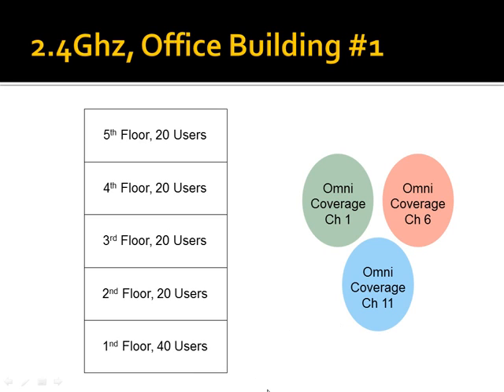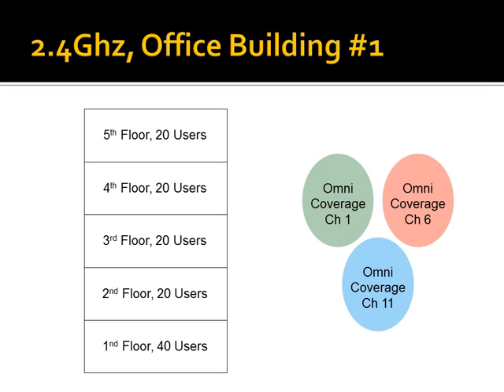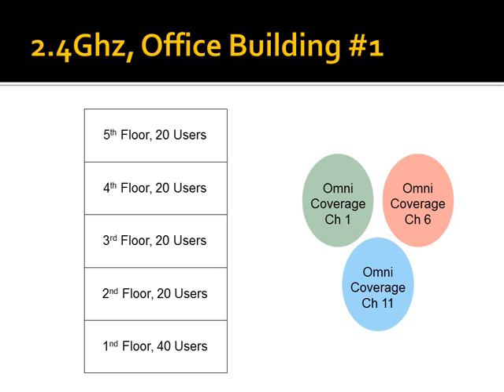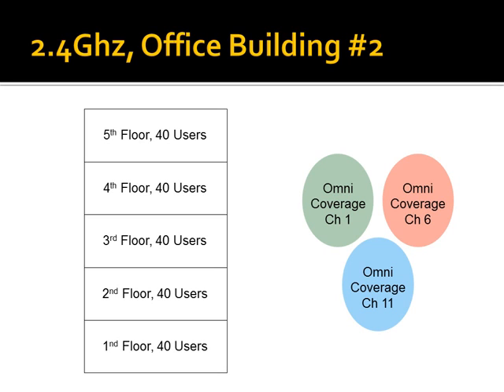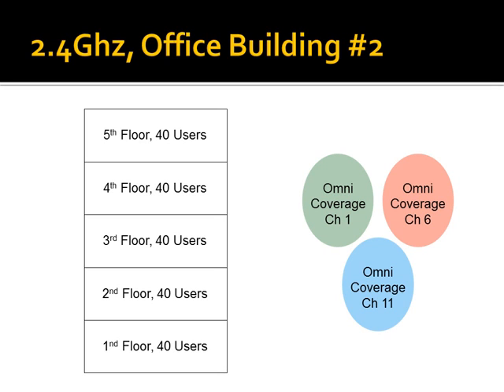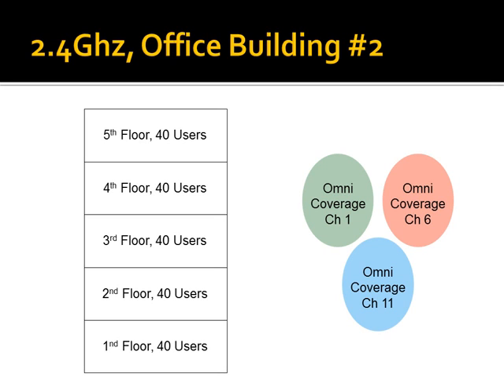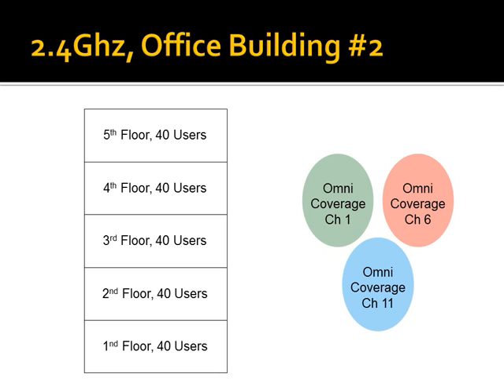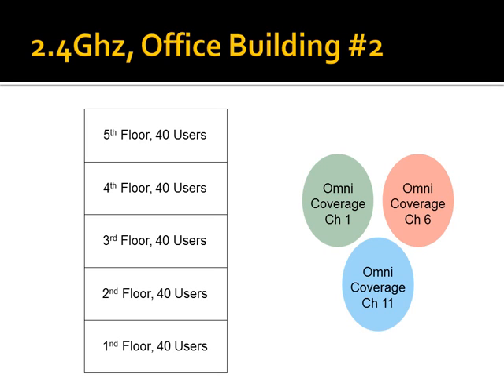TSM-320: Summary Lesson 3 - 802.11 Network Design Discussions - Lecture 2